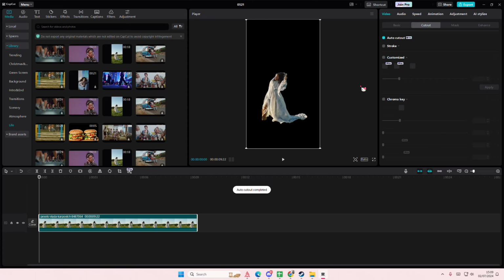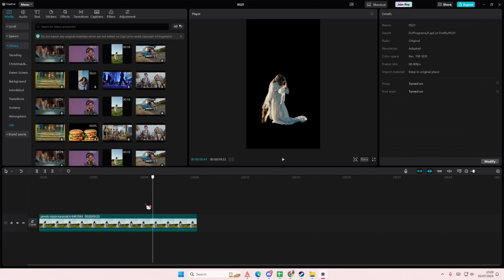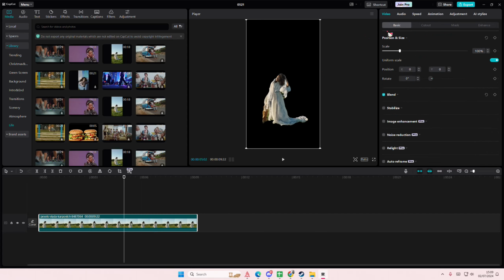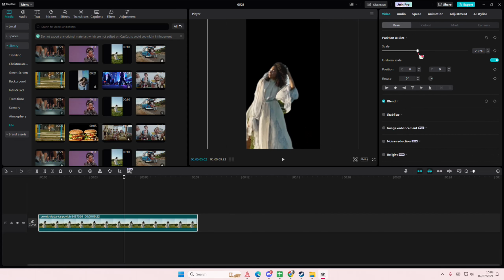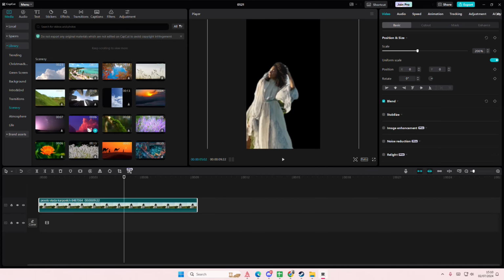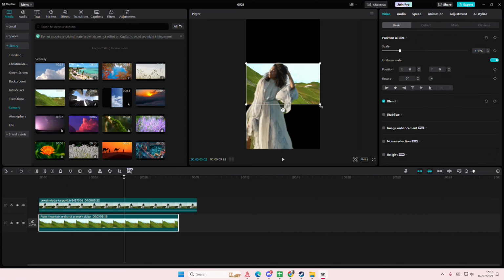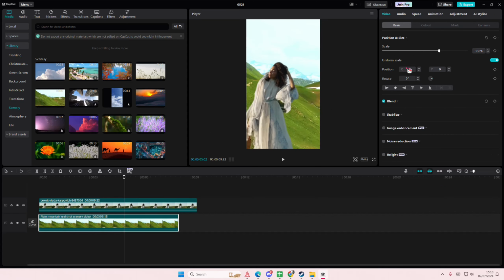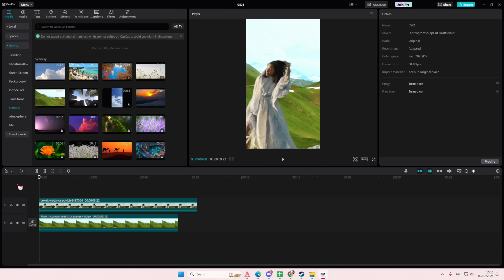👍 INSIGHTS: How to Add Background in Capcut 2024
Learn how you can add background in CapCut PC by watching this video.